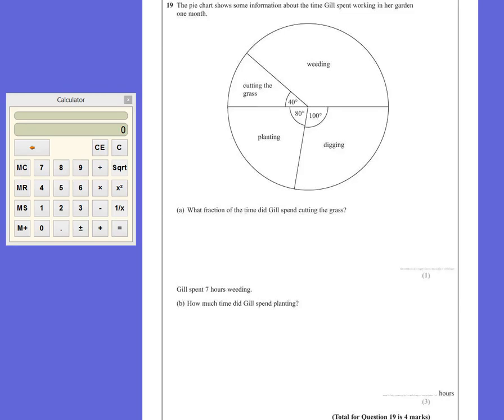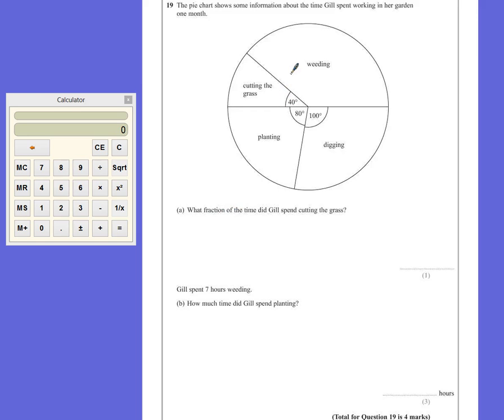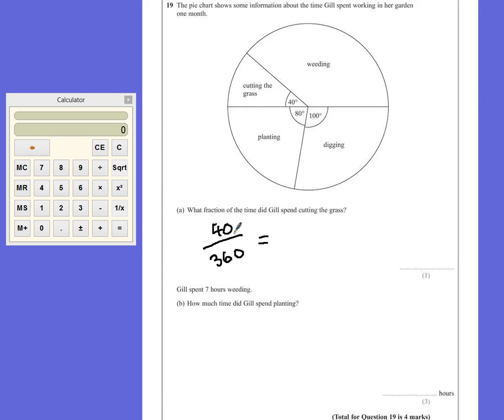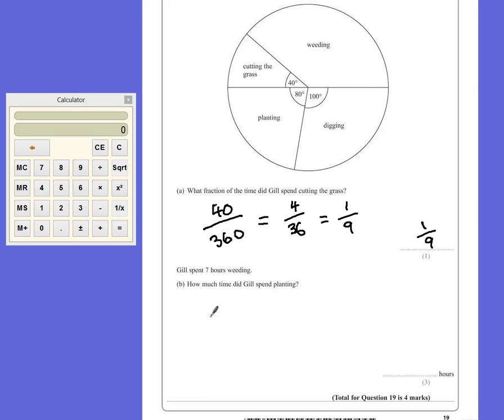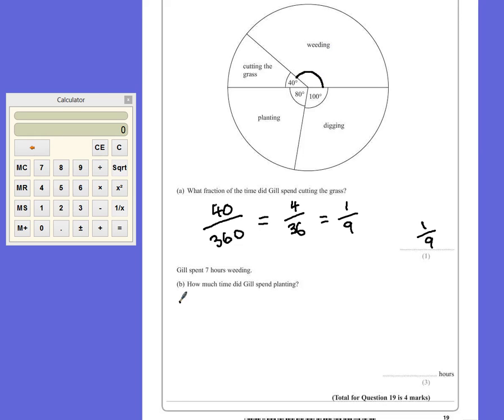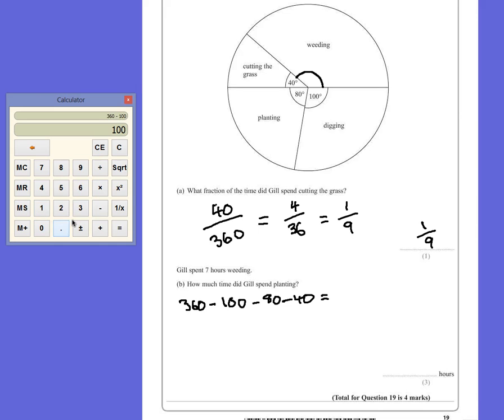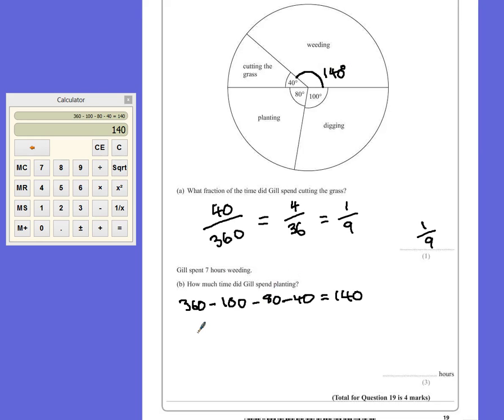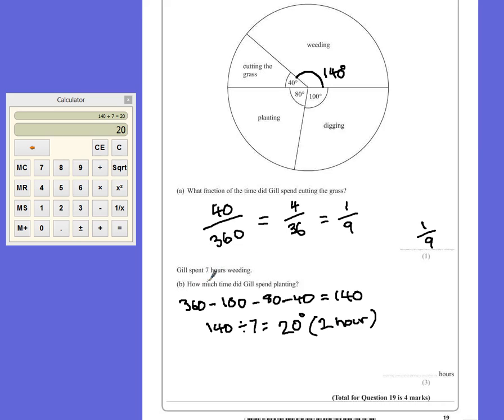PGSMaths: EdExcel March 2013 2F Q19 - Pie Charts